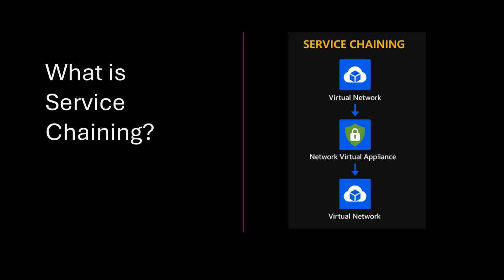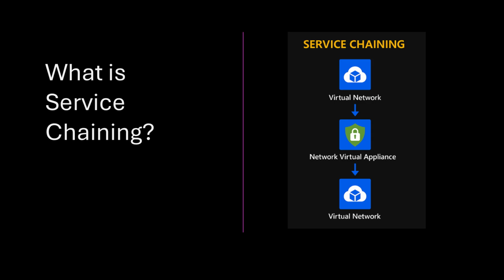94 - UDRs and Service Chaining